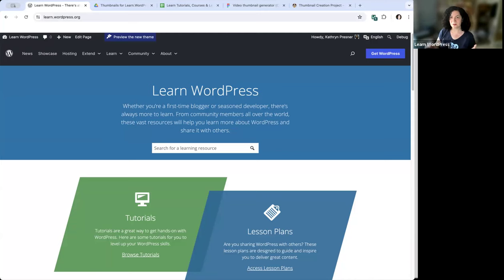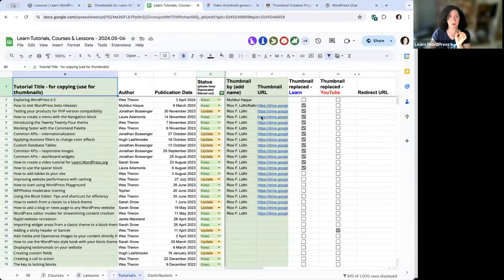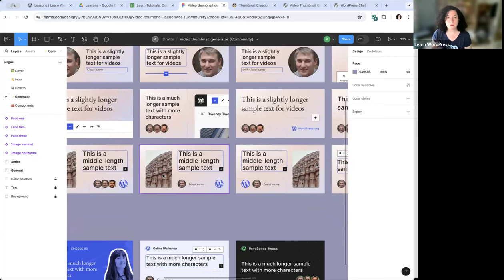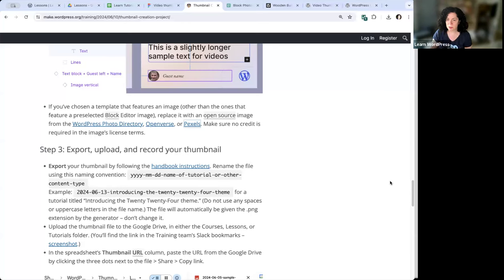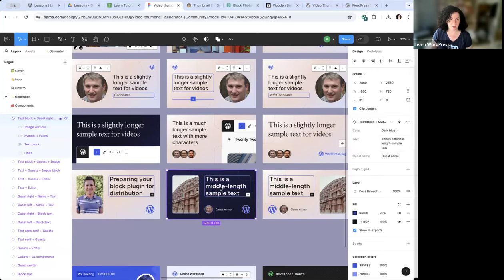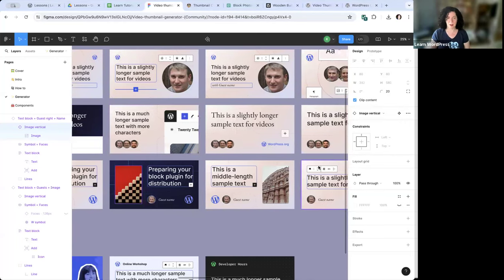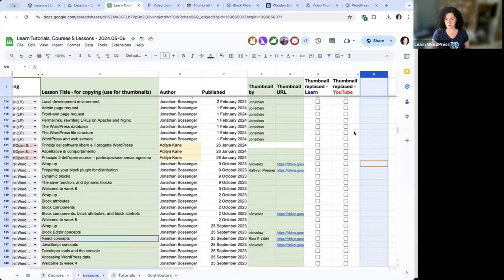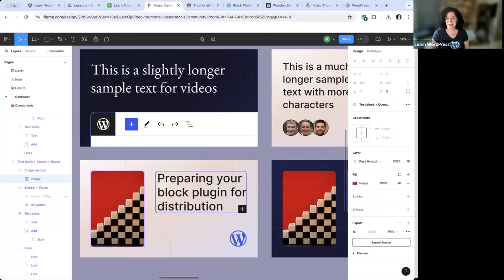Thumbnail-a-thon: Let’s make graphics together for the new Learn.WordPress.org!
Now is your chance to contribute to the new Learn.WordPress.org redesign! The official WordPress education site is launching soon with a fresh look and Learning Pathways geared to users, designers, developers, and contributors. We need help to create small thumbnail graphics for lessons and tutorials on the new site. You can see examples of what the graphics look like in the Featured Courses and Courses sections on the new site. No previous graphics experience is required, since there's a handy tool that makes the process of creating thumbnails simple! Join us for this workshop and learn how to use the tool, help us make graphics for the new site, and have some fun along the way. You'll get recognition for your contribution and get a foot in the door on the WordPress.org Training team.